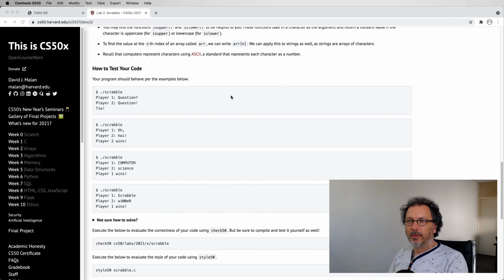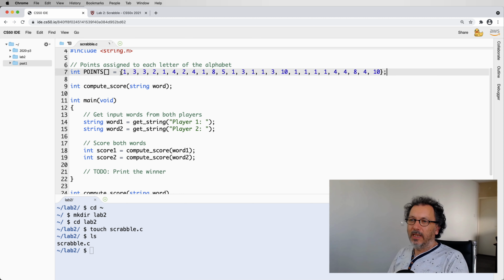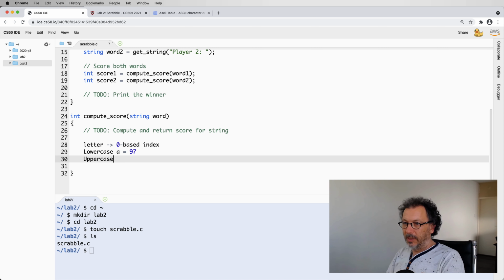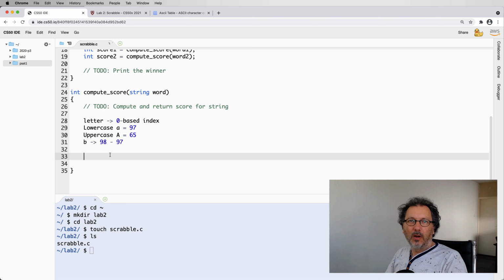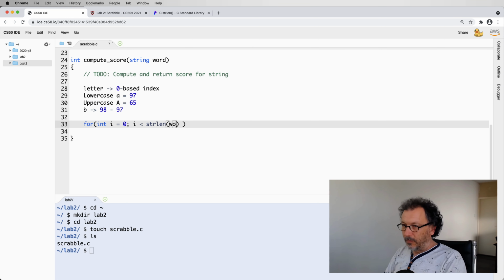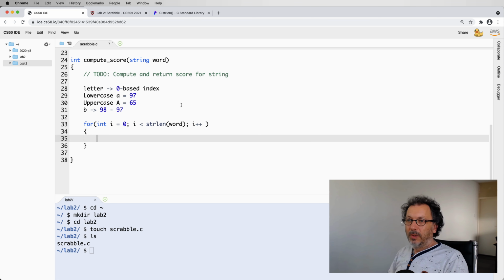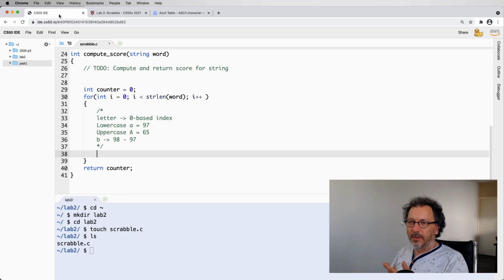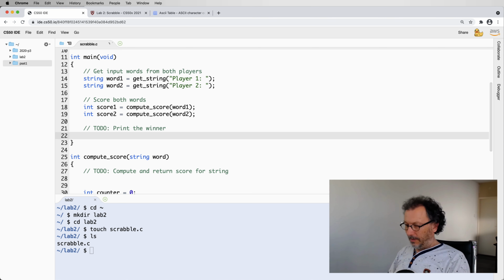Lab2, Scrabble. Preview and startup. NHL Stenden CS50x [004] 4K.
This is part of the course Creative Programming for Non-IT Students @ NHL Stenden.

A preview of Lab2, the Scrabble assignment.